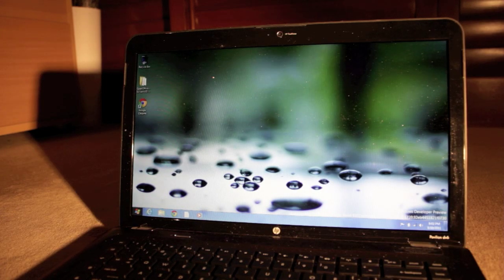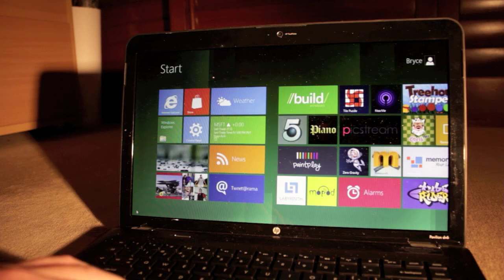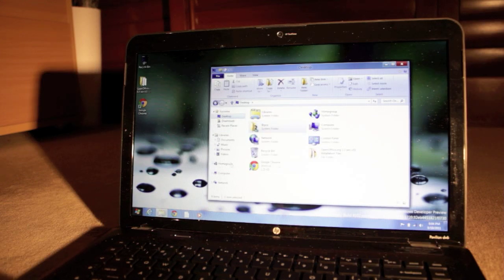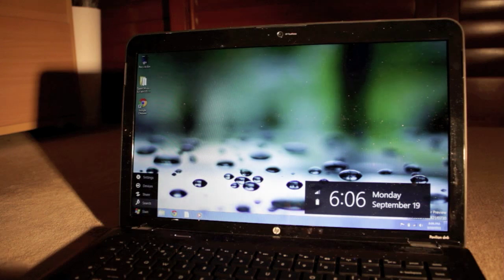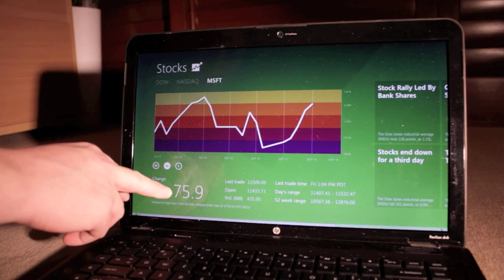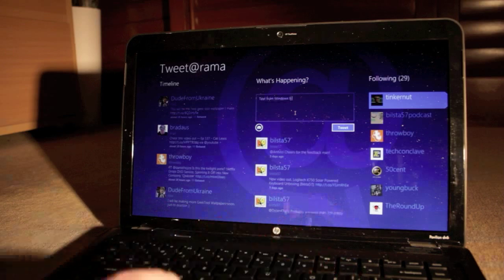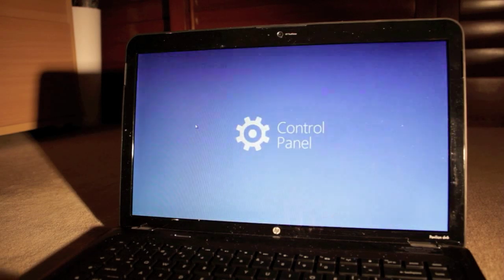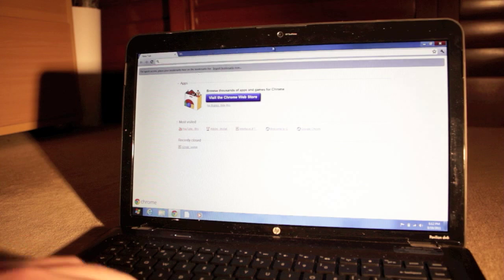Windows 8 Hands On/Review [Bilsta57]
- This is my quick demonstration and review of Windows 8.

Song: Jay Z - Heart of the city
Album: The Blueprint